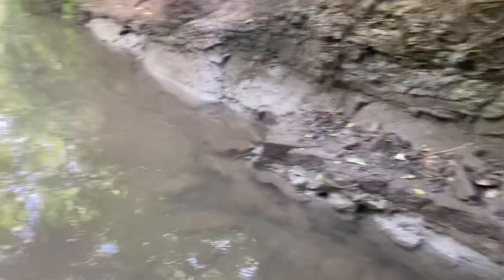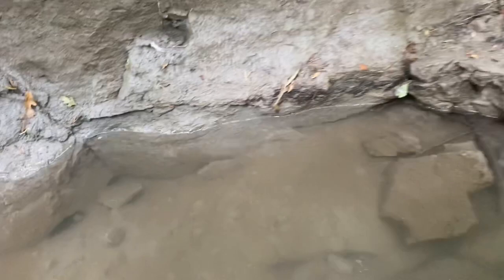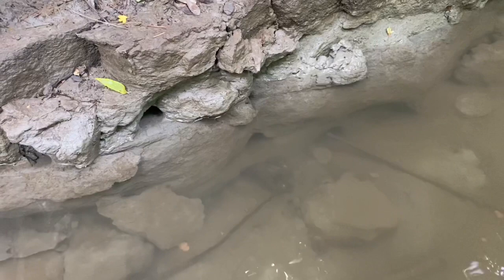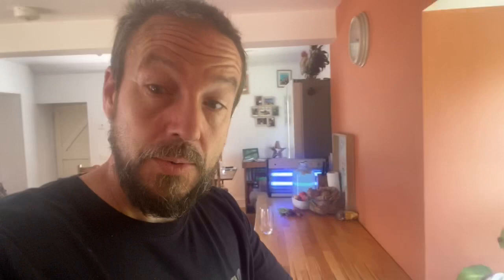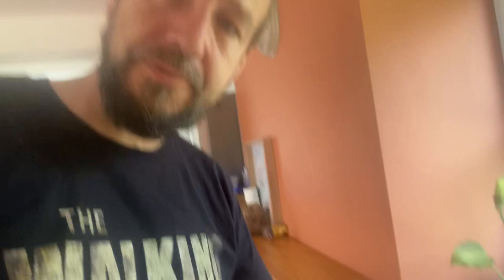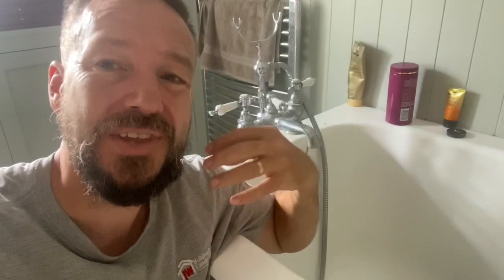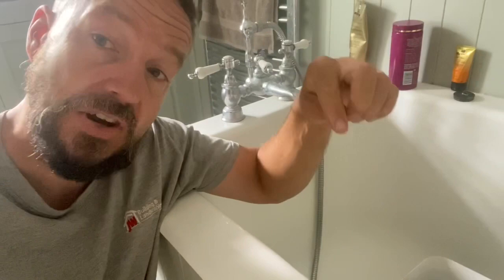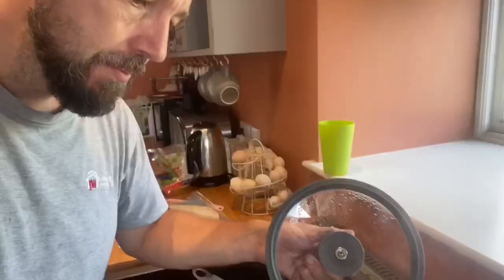How to find and catch crayfish (Crawdads)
Where can I find crayfish/Crawdads?
How do I catch crayfish/Crawdads?
Do I need a license to trap crayfish?

In this video I answer all those questions and more. I will teach you where to find and how to catch crayfish, an abundant delicious wild food.